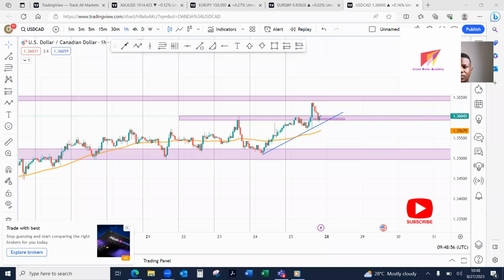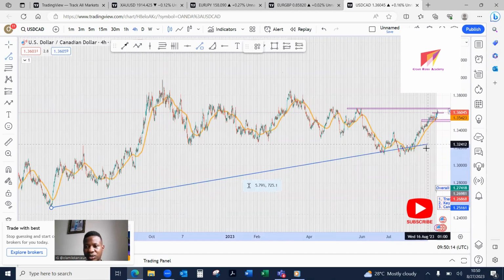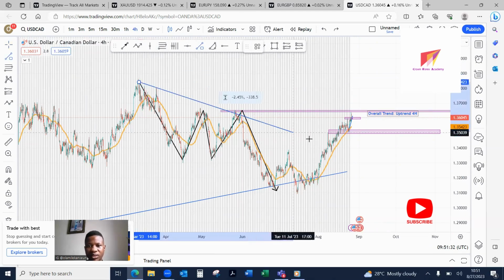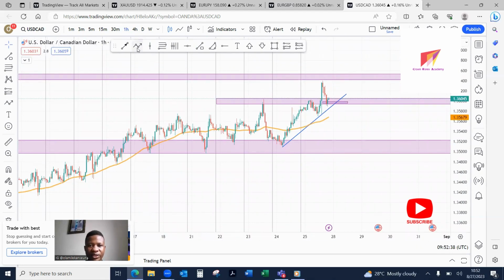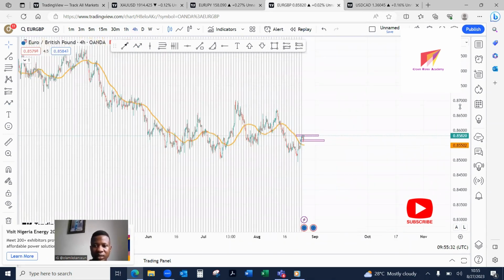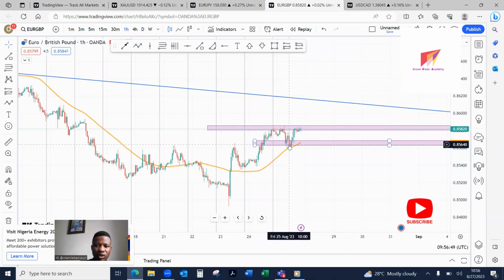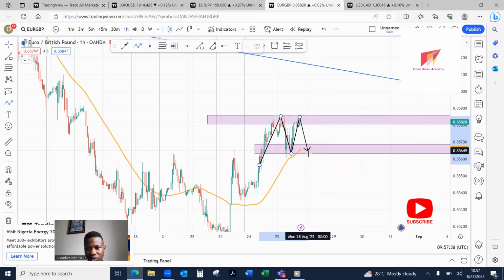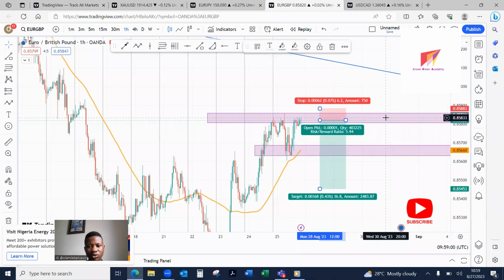Market Insight for The Week 28 August 2023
Watch this video and make some profits this week.